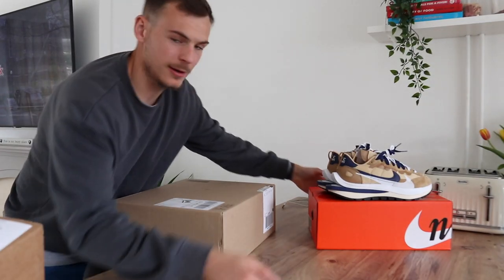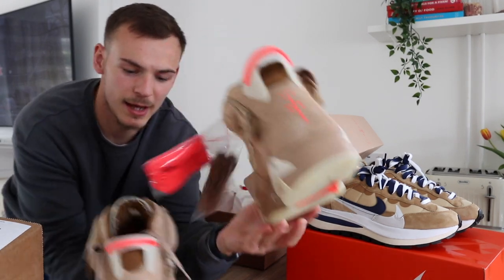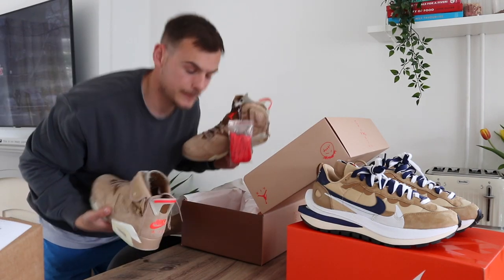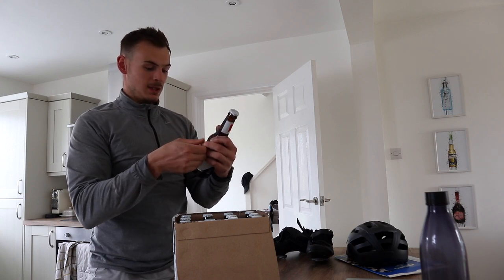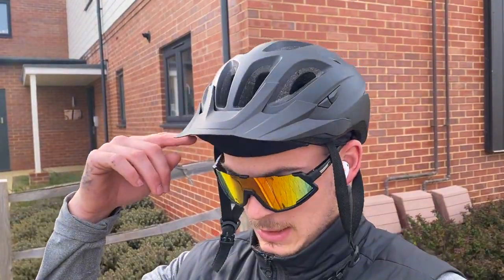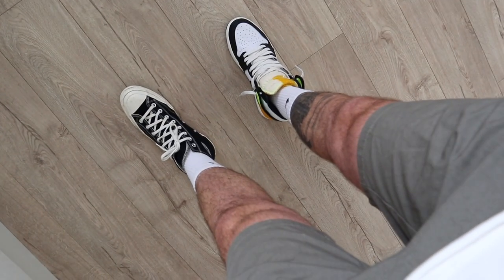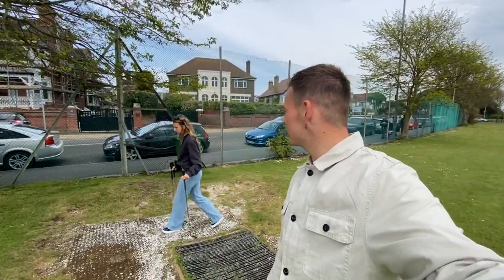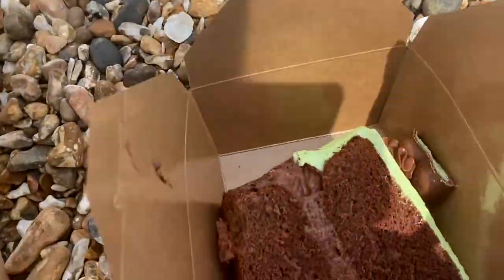Our First Date In Months! - Beers & Bike Ride - RILEY CURRY FITNESS VLOGS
Yo Team!

Keeping up the trend of weekly vlogs so shout out to you lot for keep tuning in! In this vlog we land a big W on SKNRS! Me and Rossy go on our first date since lockdown & theres some more cycling action in there too!

If you're enjoying these vlogs then smash the thumbs up button and hit me up in the comments with more video ideas!